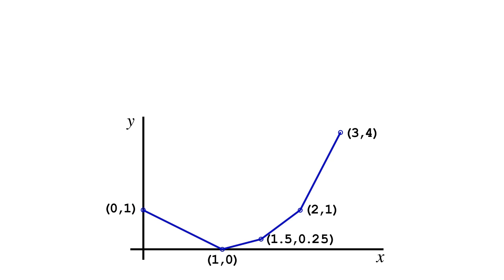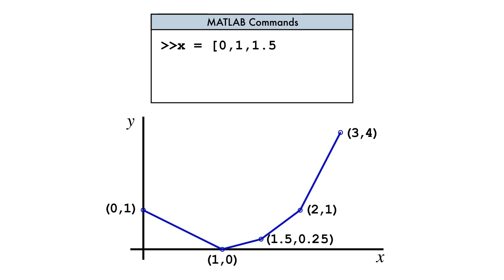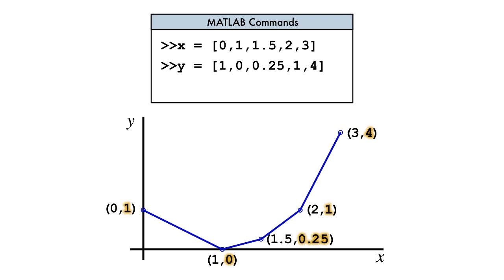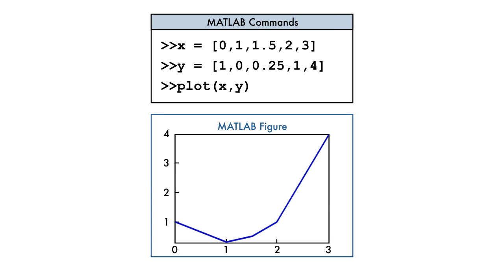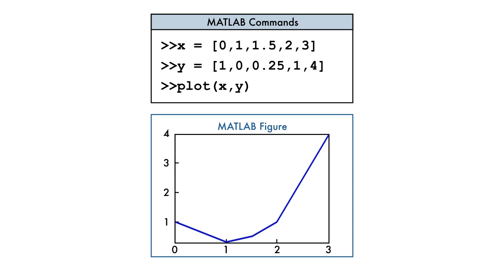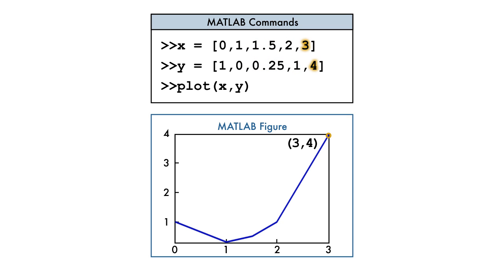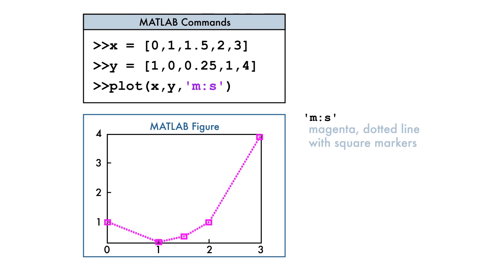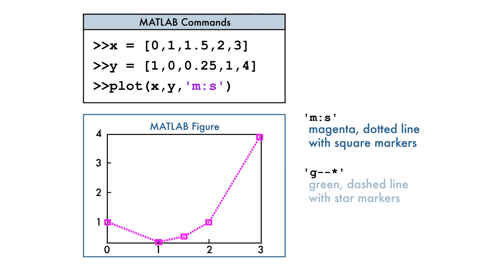Line Plots [Structural Dynamics]